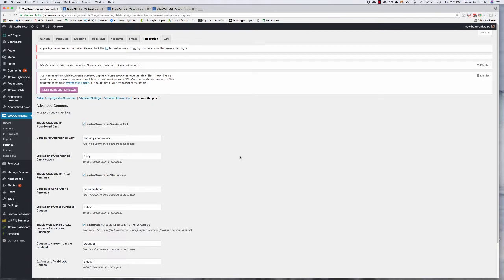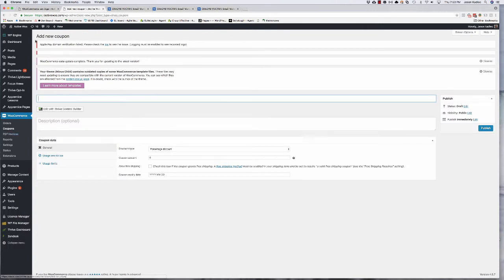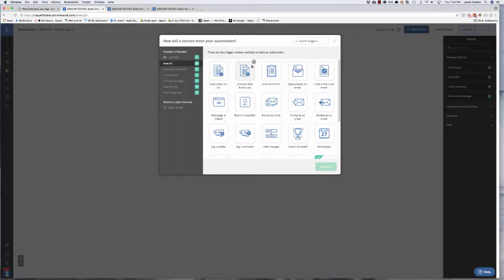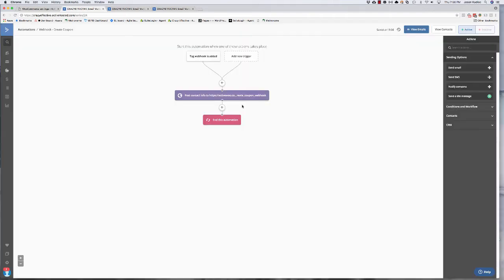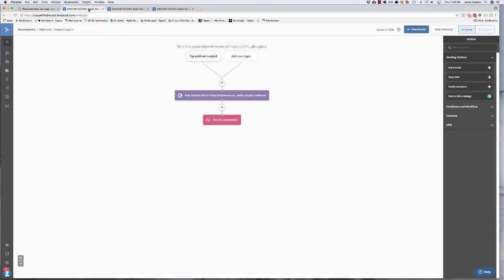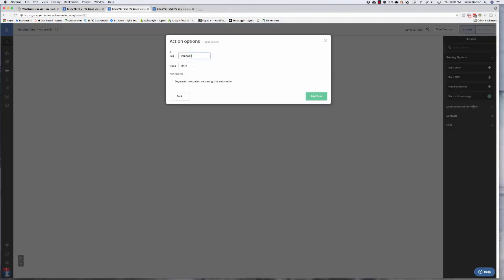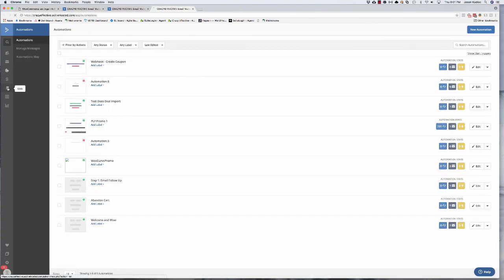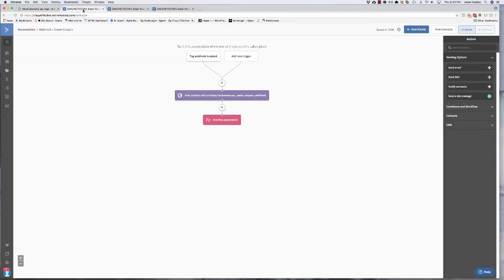ActiveWoo - WebhookCoupons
Create Single Use, Expiring coupons via any automation logic you want with coupons that are created via ActiveCampaign Webhooks. BOOM!